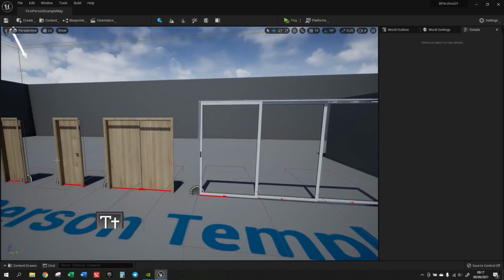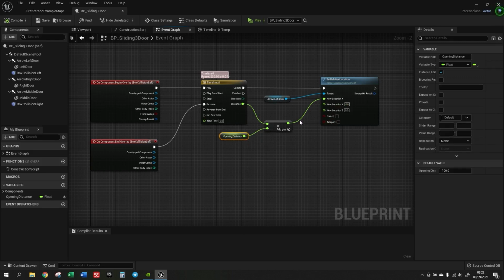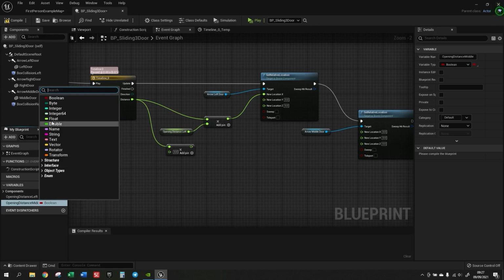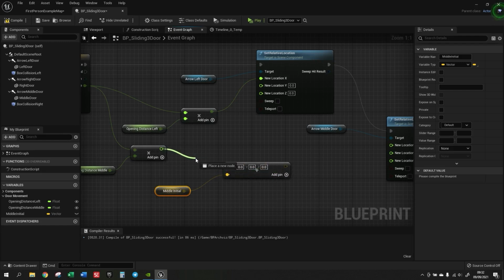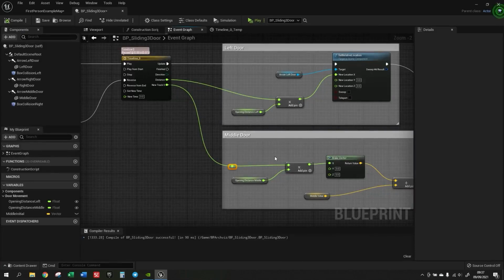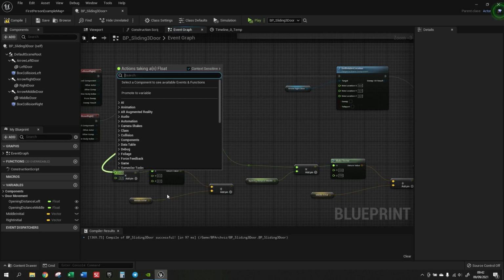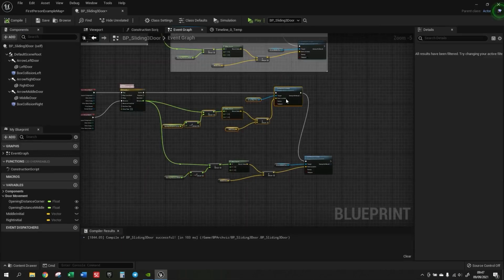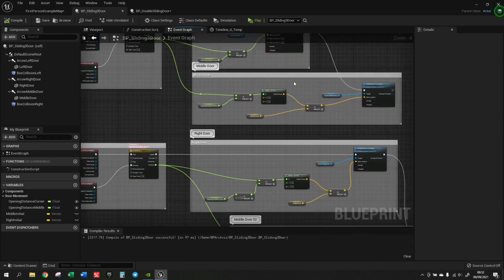P4 -3 Creating Sliding 3 Door Blueprint